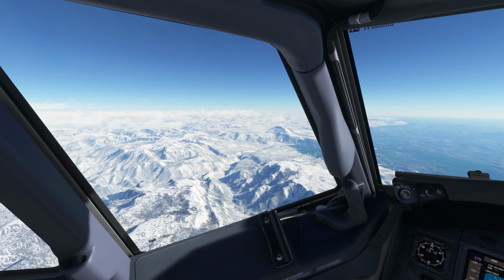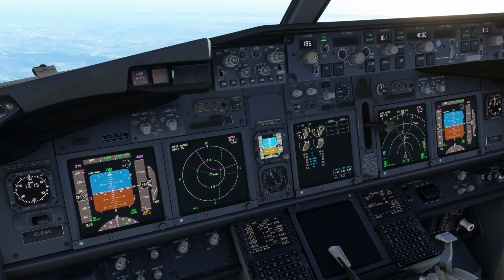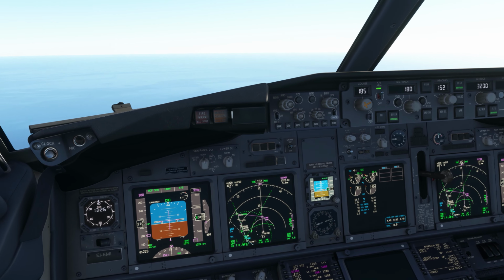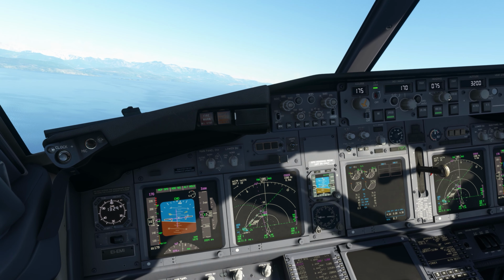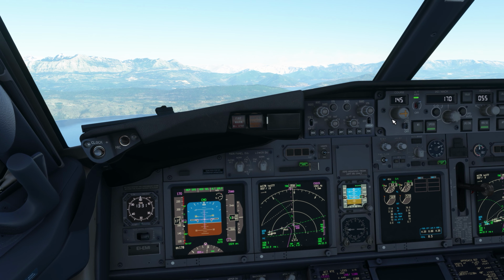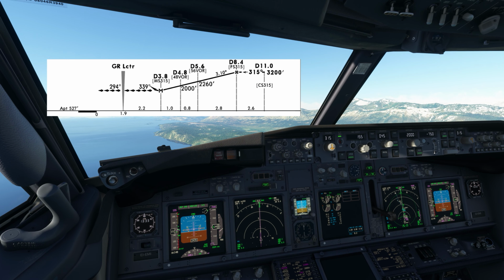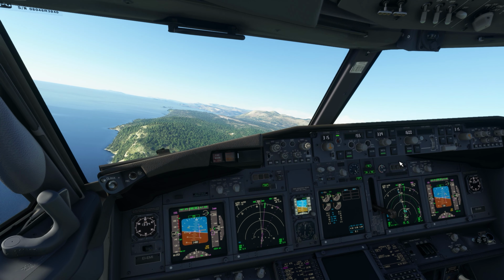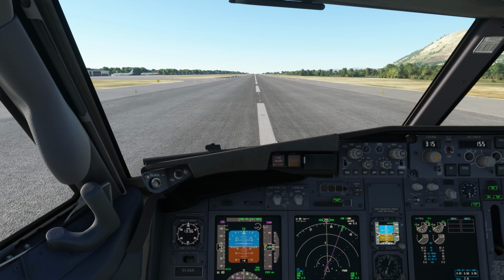"Slicing the Arc" - The Dubrovnik VOR A Approach for RWY 29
Not perfect, but hopefully helps you with your own attempts!

As always, let me know what you think, if you have any other VOR-A tips into LDDU and whether you've managed to perform any good landings from this!